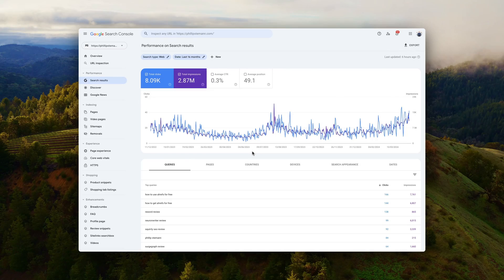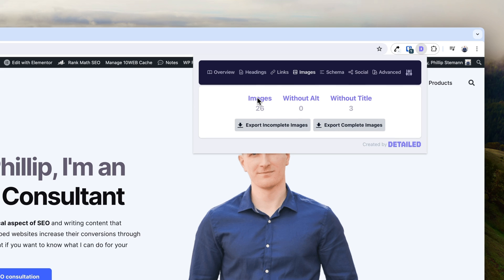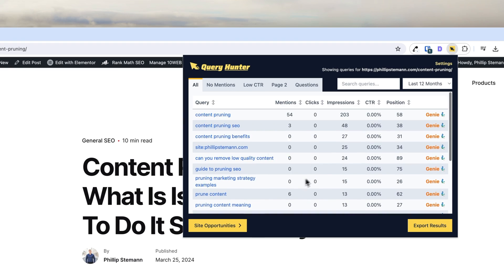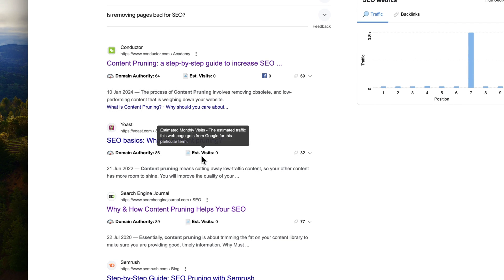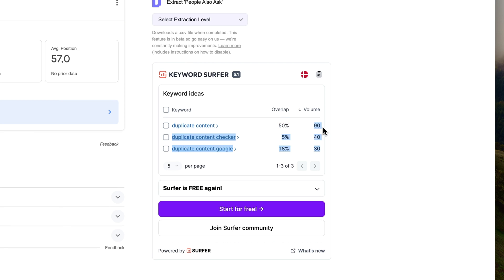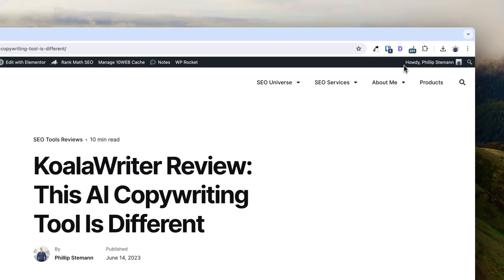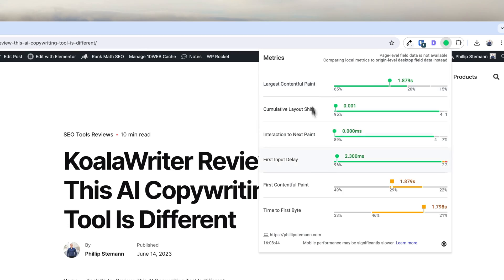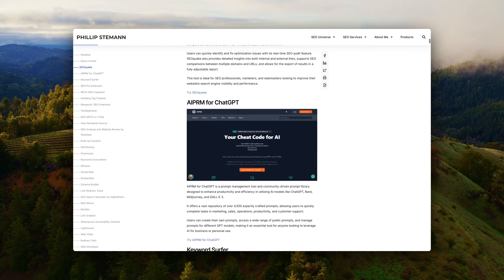8 Best SEO Chrome Extensions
I've tried so many SEO Chrome Extensions, and today, I'm shuffling between 8 SEO Chrome Extensions.

One I use every day is Detailed. It's an incredible SEO Chrome extension that gives you the foundational elements you need to analyze a page.

From there, there are a lot of different SEO Chrome extensions for specific use cases.

If you want to get an exhaustive list of 57 SEO Chrome extensions, then you can get it right here 👇